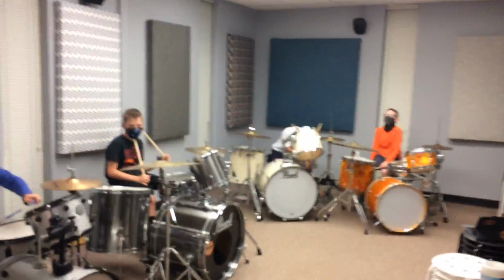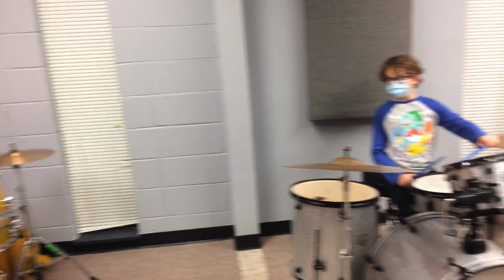DRUM Set Experience (ages 8-12) Mon 5:00 - 8 on a Hand Around the Drum Set